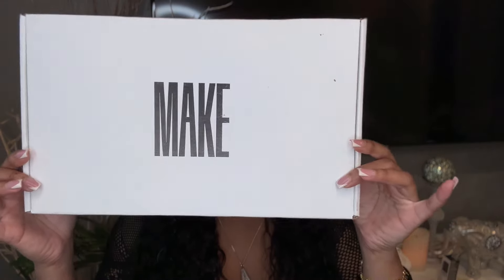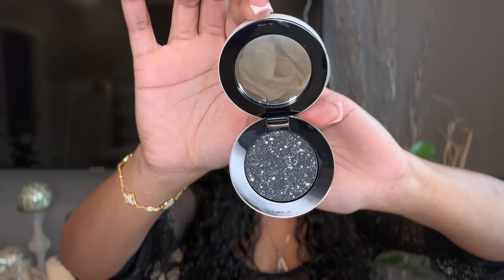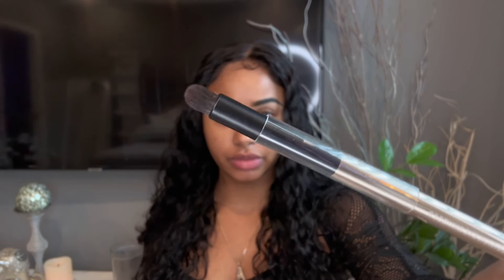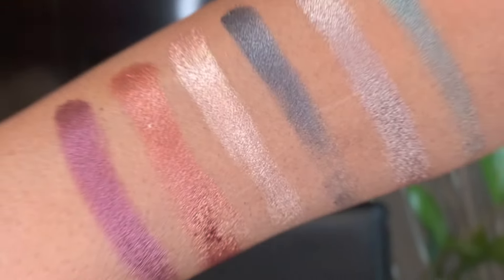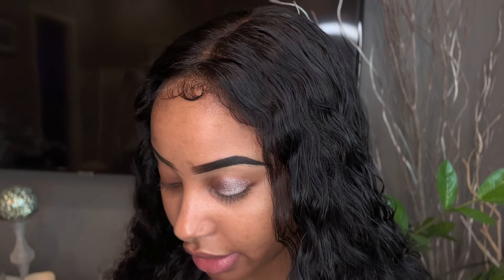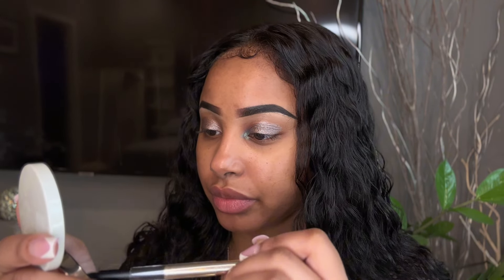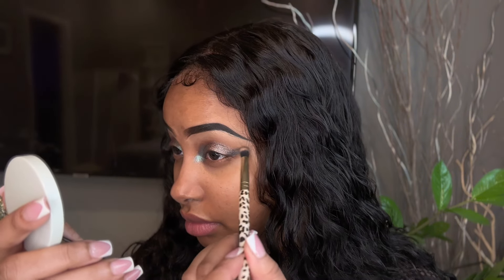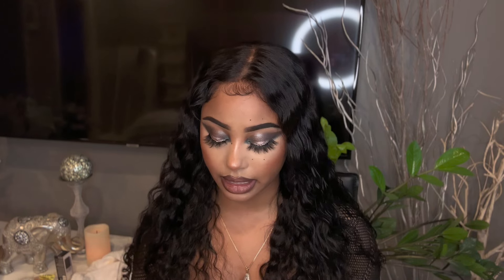Make Beauty Multi-Chromatic Metal Reflecting Eyeshadow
B U S I N E S S:
*mailbox available upon request*

ALL OVER SHADOW BRUSH:

EYESHADOW BRUSH: